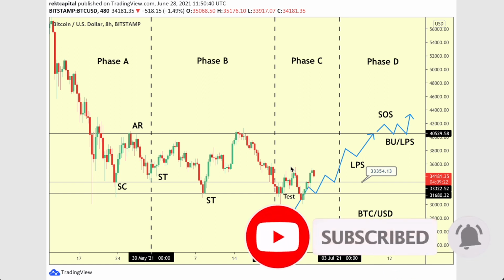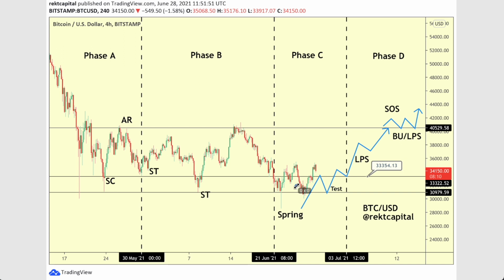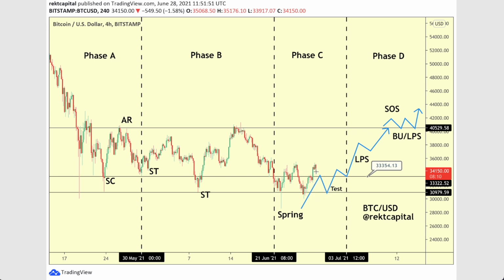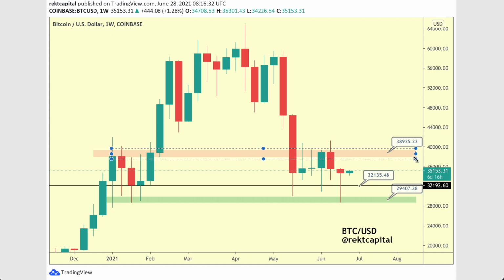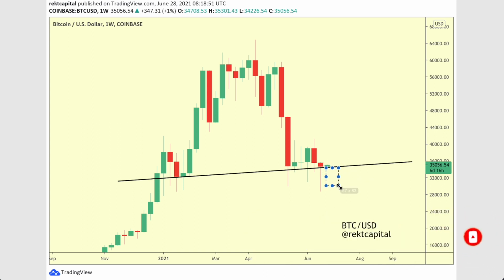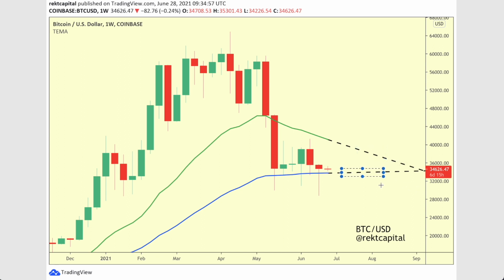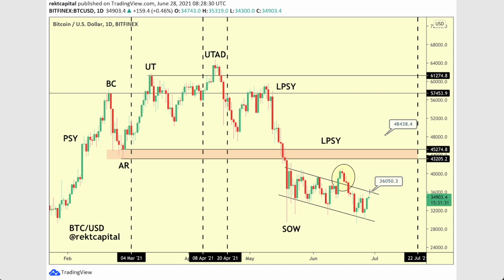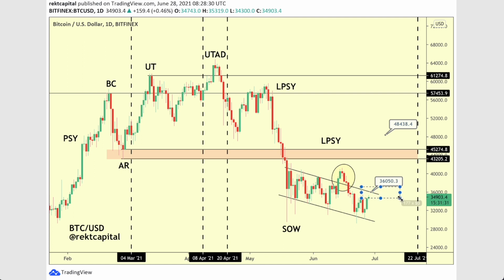Wyckoff Test Just Happened For Bitcoin?! - Wyckoff Accumulation Analysis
Rekt Capital shares his thoughts about Wyckoff Accumulation for Bitcoin and whether BTC's recent price development was in fact the Wyckoff Test that occurs after the Wyckoff Spring. Step by Step.